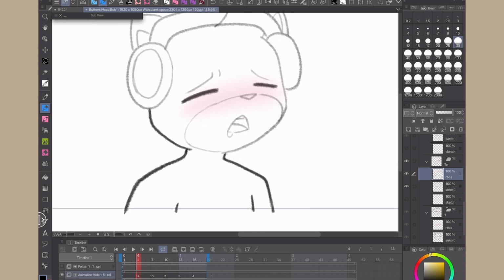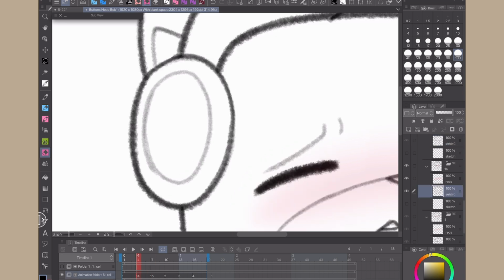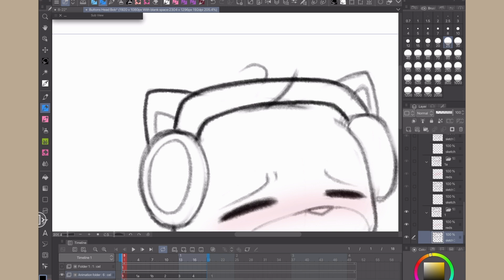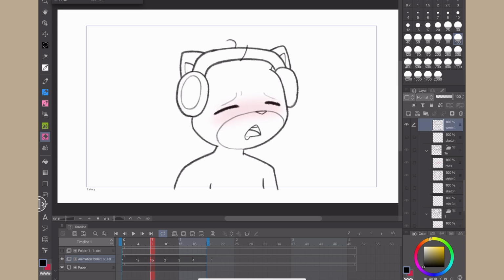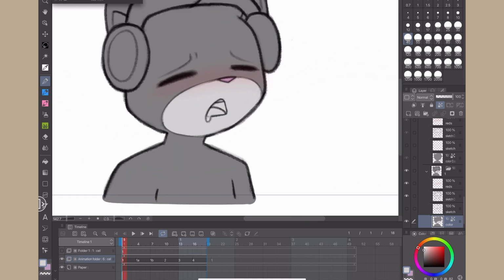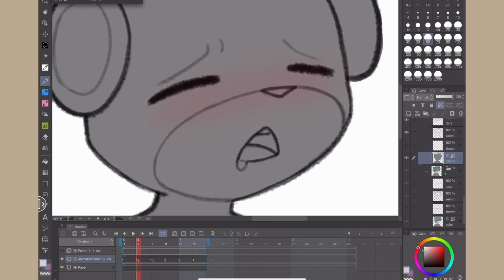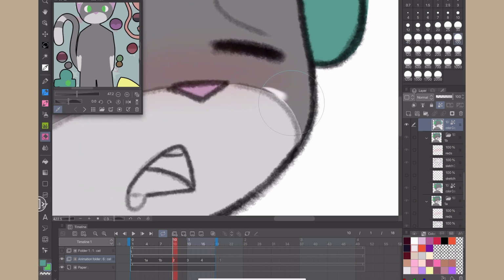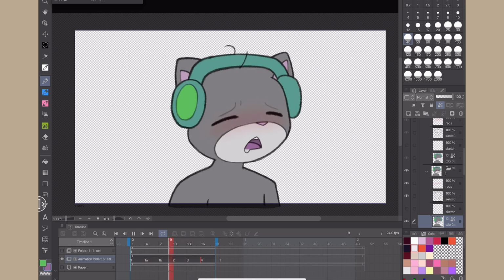Basic Animation in ClipStudio | Part 2 - Linework & Coloring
Welcome to Artist Hour at the Clawfee House!

A new artist friend of mine asked how I did my animations in ClipStudio. So I recorded the session I spent with them and added it to Youtube.

I would appreciate comments under the video letting me know if this is something you would like to see more of.